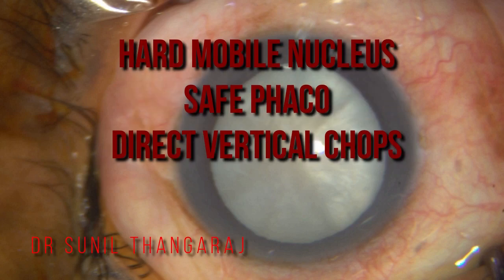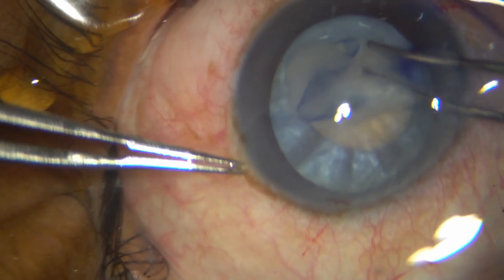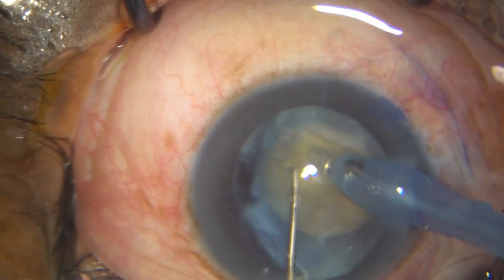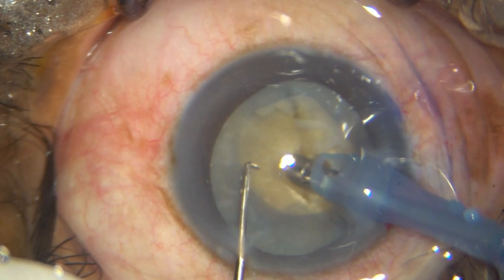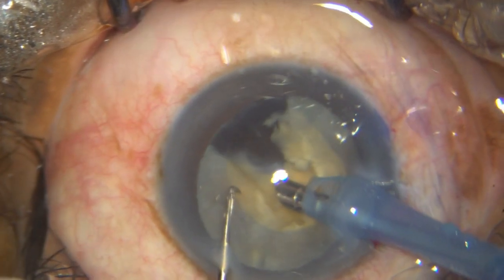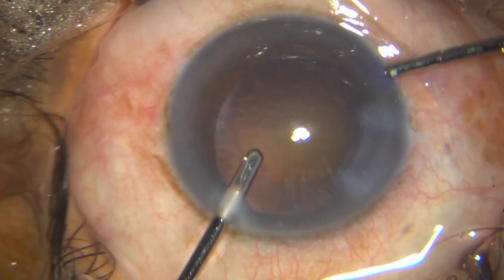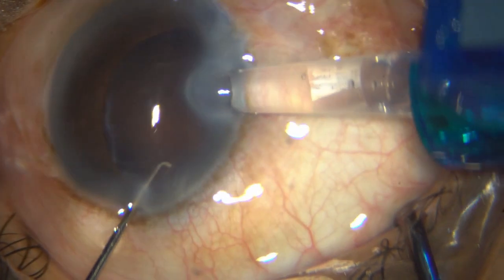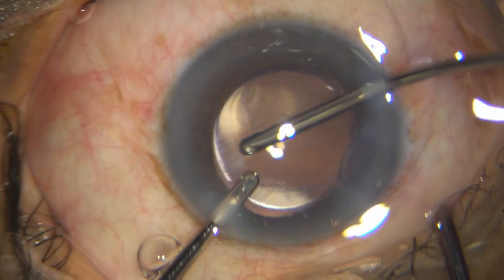Phaco in a hard mobile nucleus